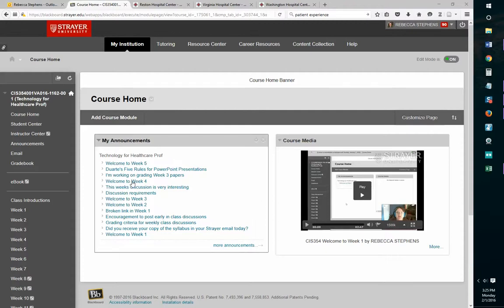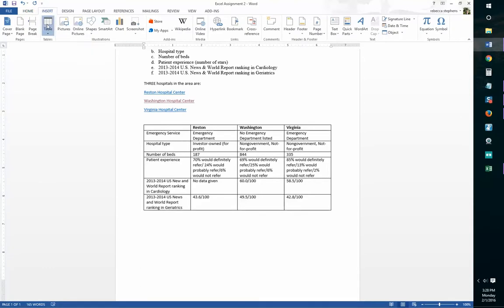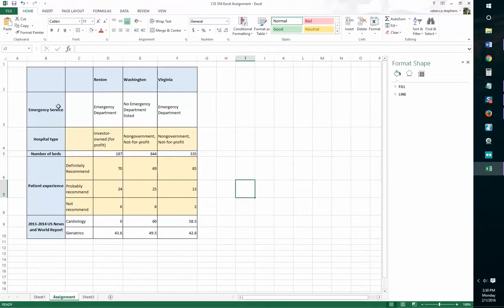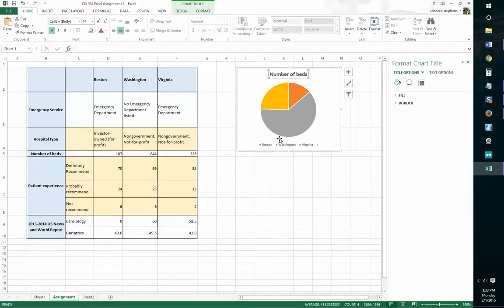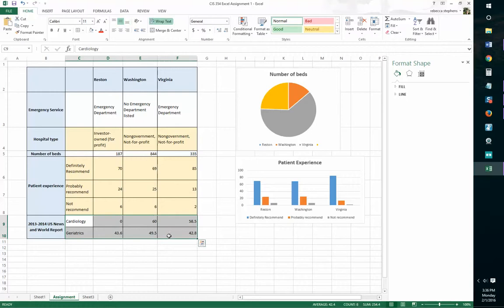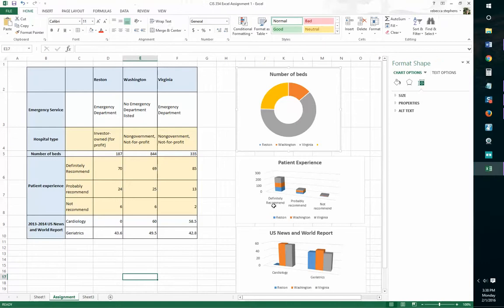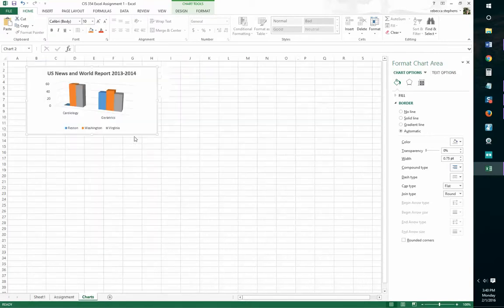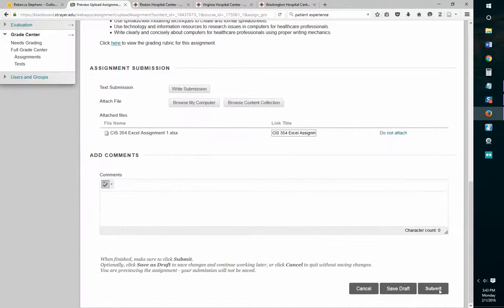2/1/2016 3:43:53 PM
CIS354001VA016 Technology for Healthcare Professionals